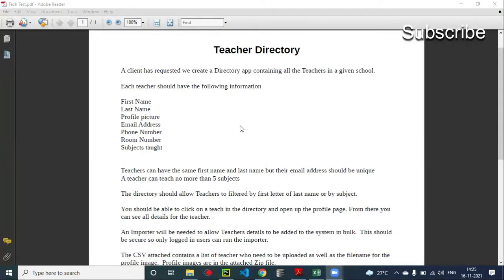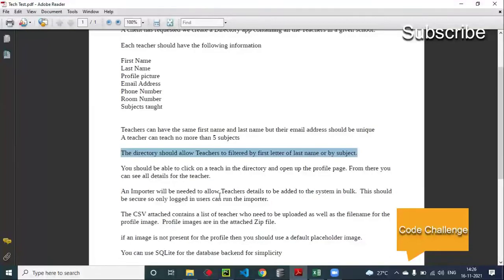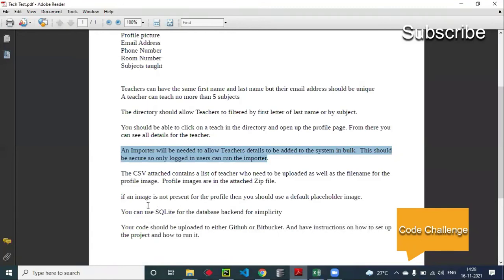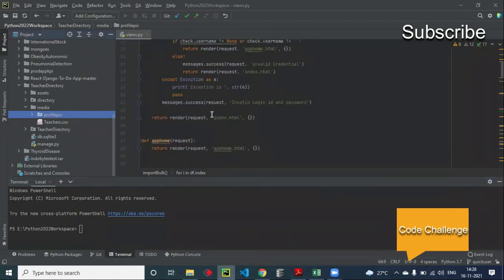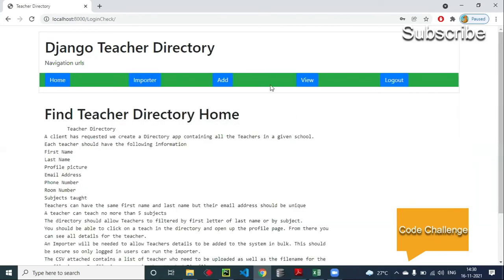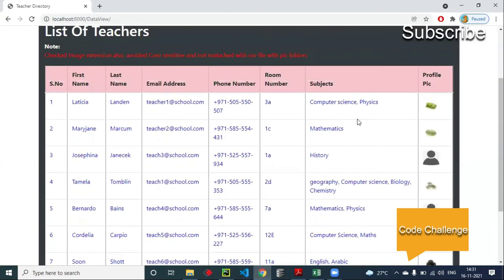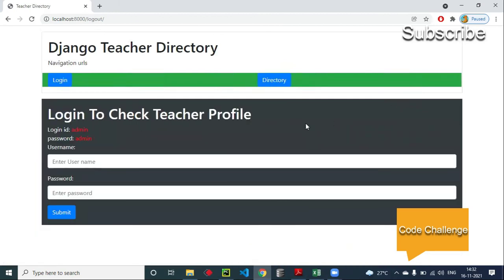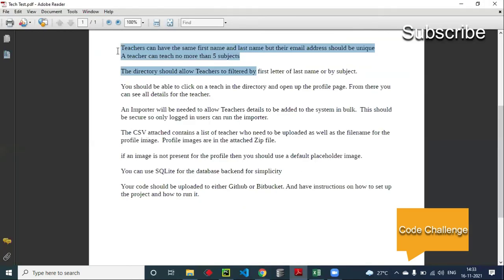Teacher Directory using Django Framework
Teacher Directory
A client has requested we create a Directory app containing all the Teachers in a given school
Here Github Link

Each teacher should have the following information
First Name
Last Name
Profile picture
Phone Number
Room Number
Subjects taught
A teacher can teach no more than 5 subjects
The directory should allow Teachers to filtered by first letter of last name or by subject.
You should be able to click on a teach in the directory and open up the profile page. From there you
can see all details for the teacher.
An Importer will be needed to allow Teachers details to be added to the system in bulk. This should
be secure so only logged in users can run the importer.
The CSV attached contains a list of teacher who need to be uploaded as well as the filename for the
profile image. Profile images are in the attached Zip file.
if an image is not present for the profile then you should use a default placeholder image.
You can use SQLite for the database backend for simplicity